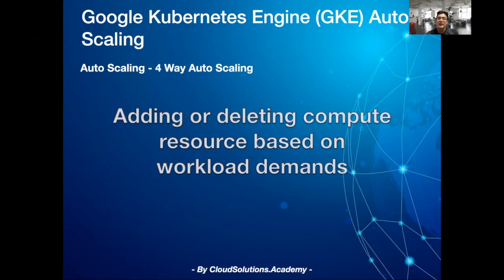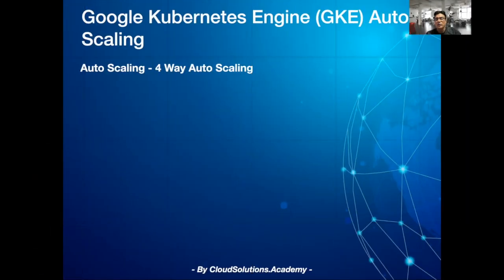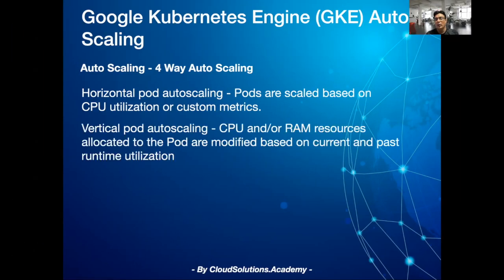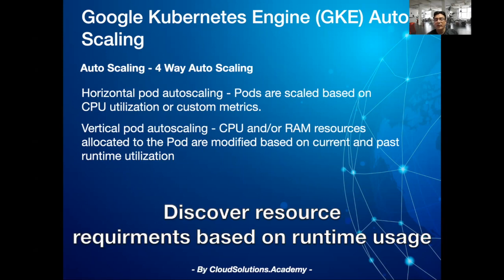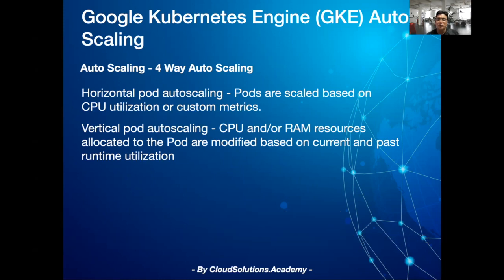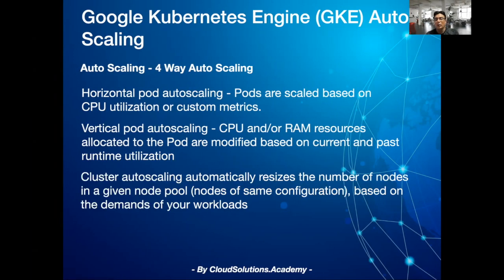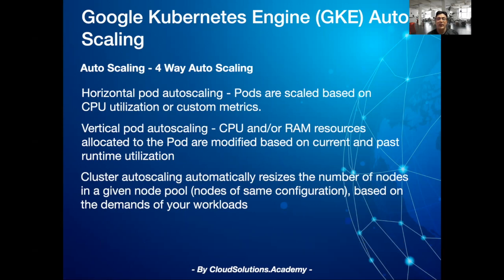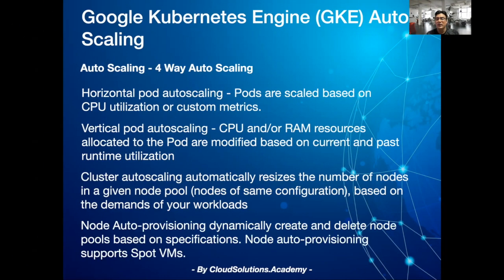28 Google Kubernetes Engine 4 WAY AUTO SCALING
What is autoscaling and options supported by GKE